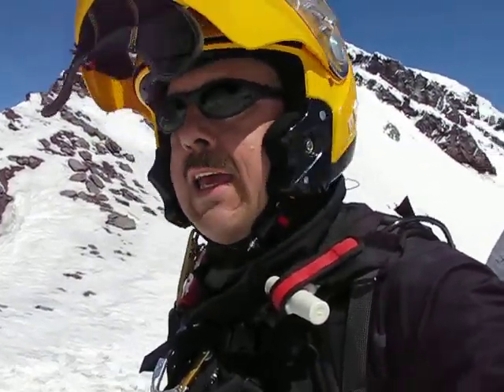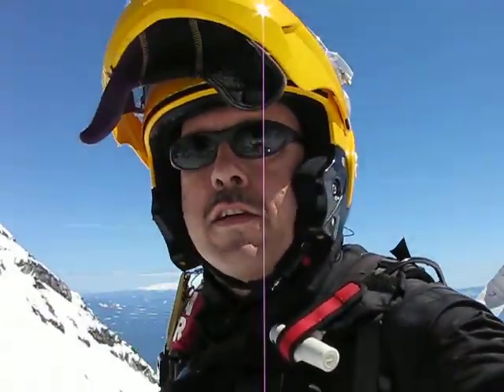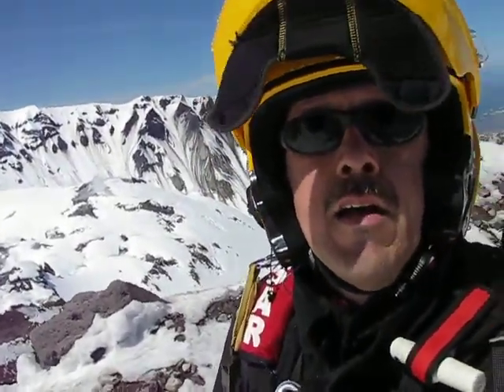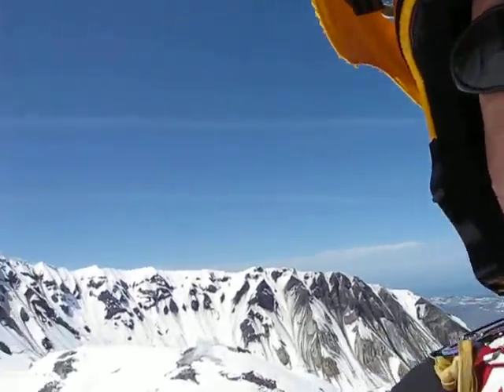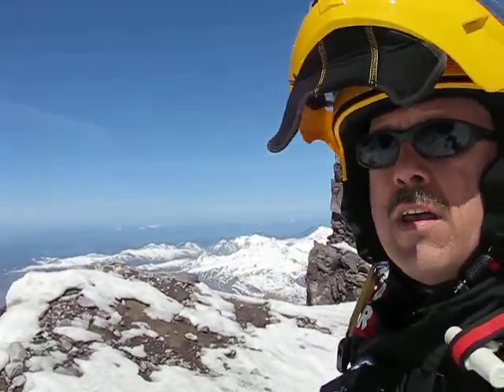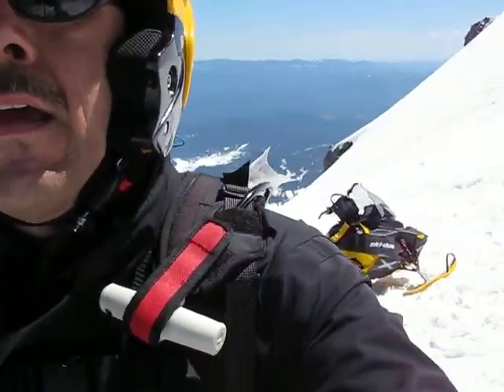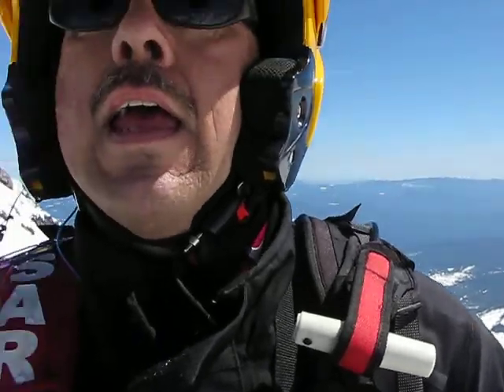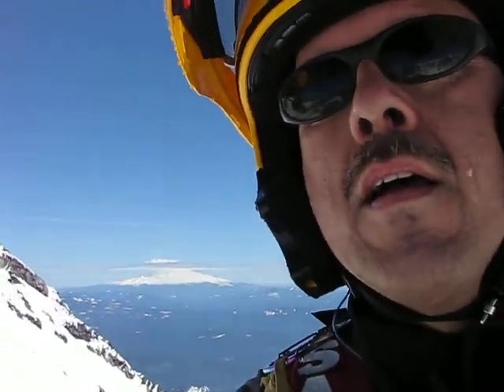Volcano Testing the Helium 30 Jacket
Testing the Ski-Doo Helium 30 Jacket on the top of an active volcano.

This is uncut raw footage.